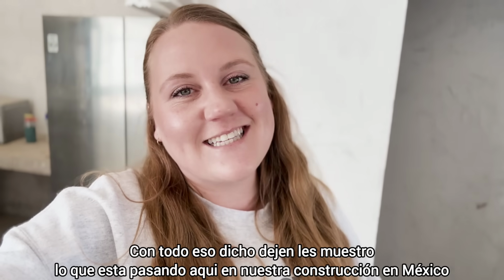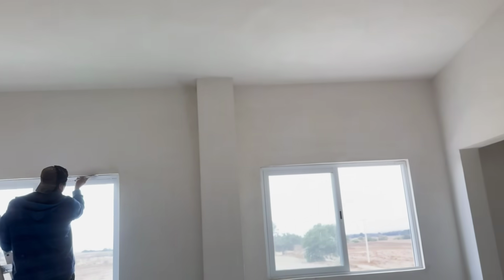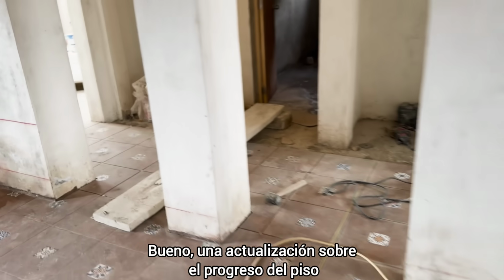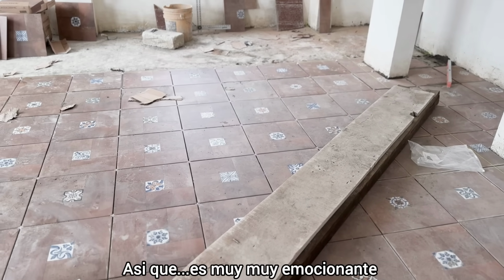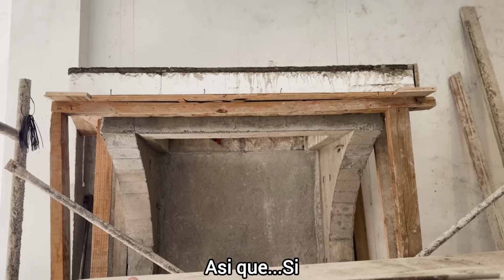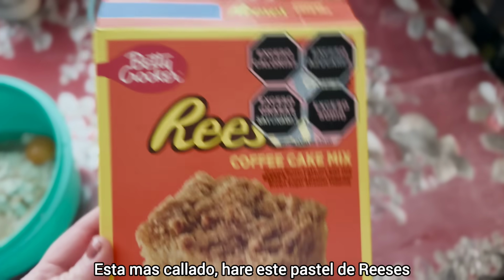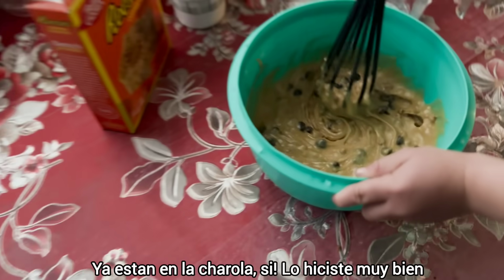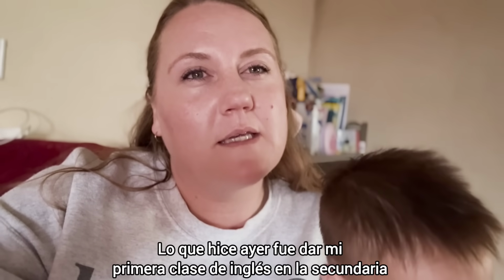Building Our Forever Home in Mexico ❤️🇲🇽❤️ Flooring and Stucco Progress!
We are back at our homebuild here in Mexico to show you an update on what the guys are working on now! We are moving along quickly on the stucco and also the flooring!  Enjoy and drop your questions below!

Estamos de vuelta en nuestra construcción de casas aquí en México para mostrarles una actualización sobre lo que están haciendo los chicos. ¡Estamos avanzando rápidamente con el estuco y el piso! ¡Disfruten y dejen sus preguntas abajo!

Follow our journey! / ¡Sigue nuestro viaje!